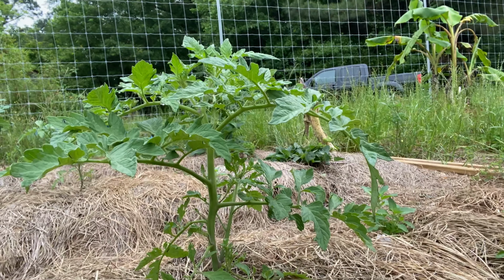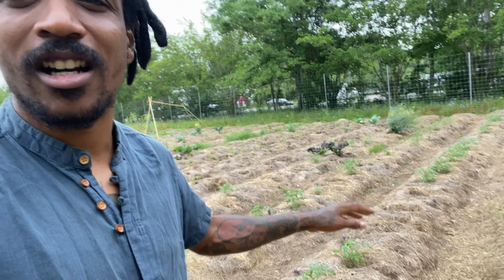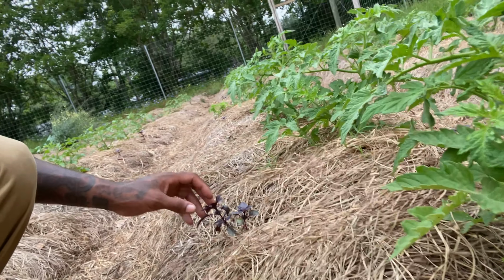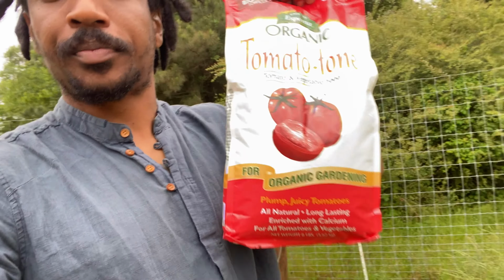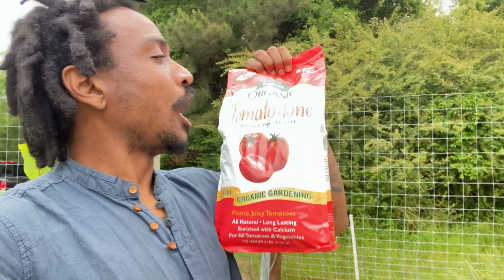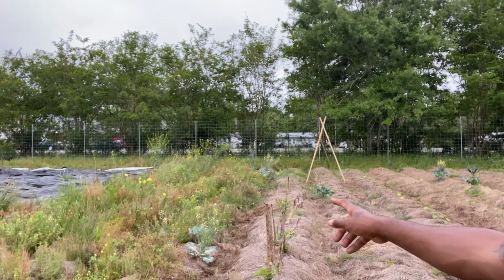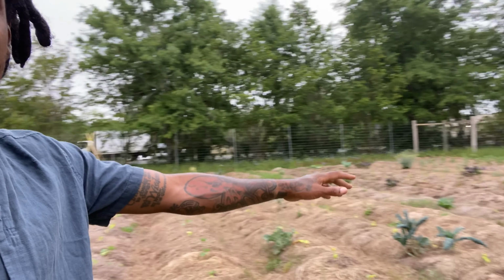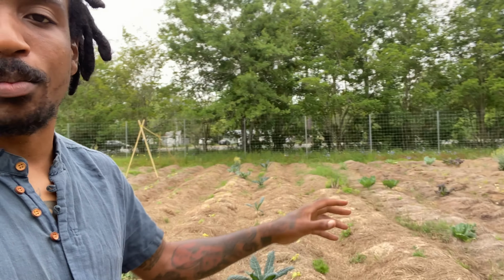Spring Planting Update | Growth Update Tomatoes, Cucumbers, & More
This spring season we are excited for our fruiting crops! We are growing 3 varieties of tomatoes: cherry, roma, and sandwich style. For our cucumbers we are growing a slicing and pickling variety. These were planted mid-April and they are doing well. When we transplanted our fruiting crops, we planted them in earthworm castings for added nutrients and microorganisms. Alongside our tomatoes and cucumbers, we planted purple basil as a companion crop. Last year, this worked really well for us attracting bees and butterflies.
In this video, I show you the most fruiting vegetables we have ever grown and we can’t wait for the harvest!